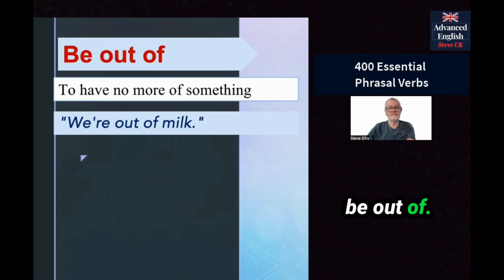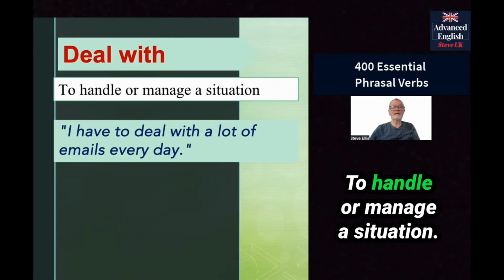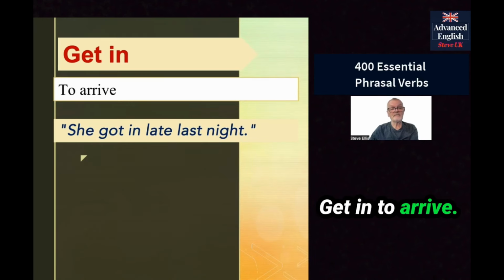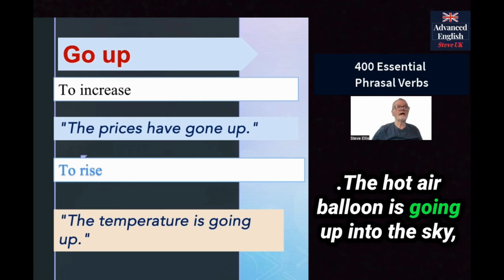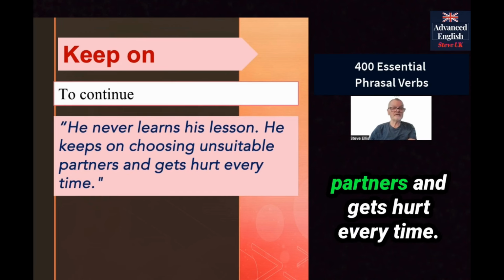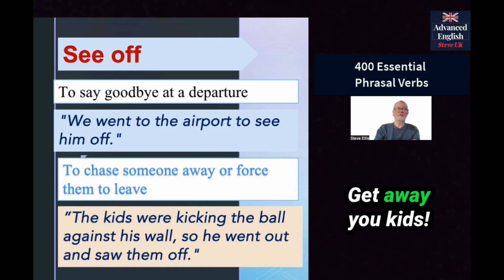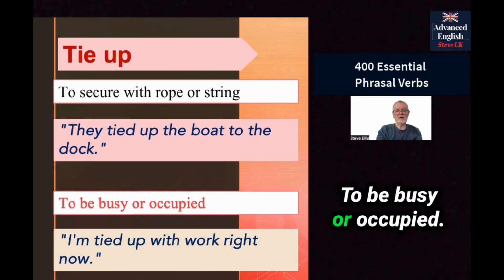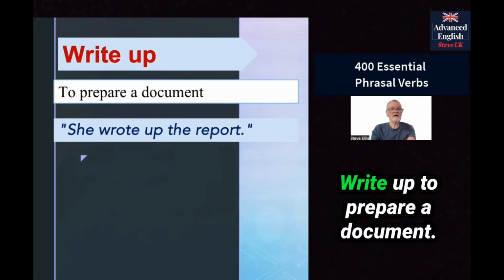The 400 Most-used, Essential Phrasal Verbs to "speed up" Fluency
🚀 NEW PHRASAL VERBS COURSE – HALF-PRICE OFFER: ONLY £14.75
Master 400+ essential phrasal verb meanings and uses and learn how to use them naturally and confidently.

✅ Full explanations and examples
✅ Self-assessments
✅ Video quizzes
✅ A–Z Phrasal Verbs Reference Guide "Lighten up!" Don't let phrasal verbs "get you down".  "Come across" confidently with the 400 most-used, essential phrasal verbs to "speed up" your fluency.   -
You'll "take in" 400 carefully selected, crucial , common phrasal verbs, learning meanings and examples of use. Mastering these will "keep you on" the C1/C2 fluency fast track. The video "comes with" a FREE PDF and Audio download. Ready to "kick off?". "Go on!" Watch now! It's the best Phrasal Verb video that's "come out"!

CHATTERBOX GROUP WORKSHOPS USING ZOOM
Friendly, informal and by far the most effective way to improve your fluency. We focus on C1/C2 Vocabulary, idioms and expressions. In 3 workshops per week, usually lasting two hours each session. Practise speaking with other international learners and with me.

*** My name is Steve Ellis. The English language and teaching it is my passion, especially at advanced levels. I have 22 years of experience as an English Tutor, gained in several countries and cultures, and have worked as a Teacher Trainer for the British Council, which provided valuable experience. My teaching qualifications are from the University of Cambridge. I now teach online, focusing on learners wishing to achieve C1/C2 level. I am passionate about encouraging the use of Lexical Chunks.